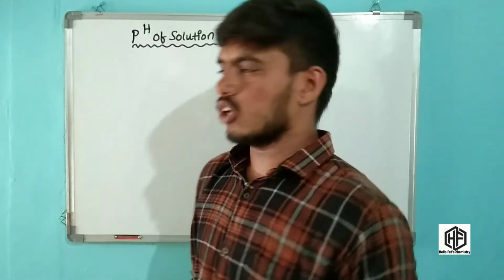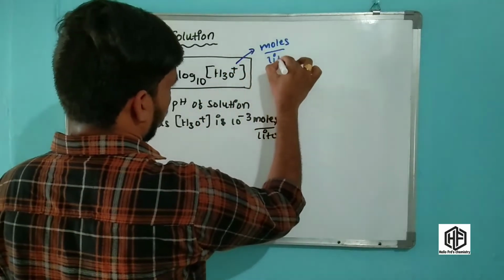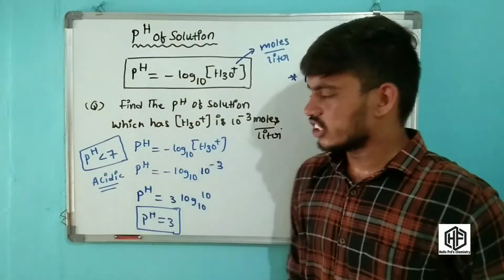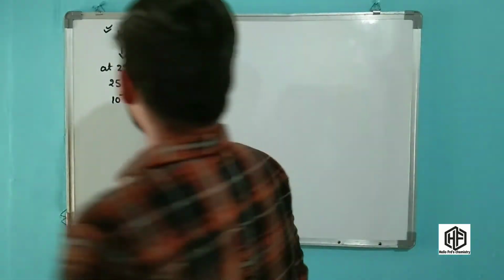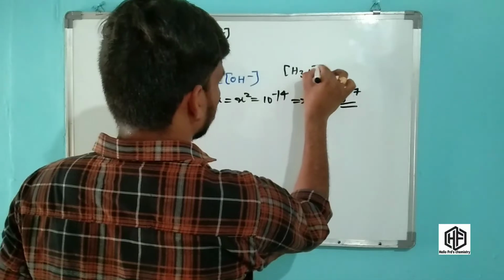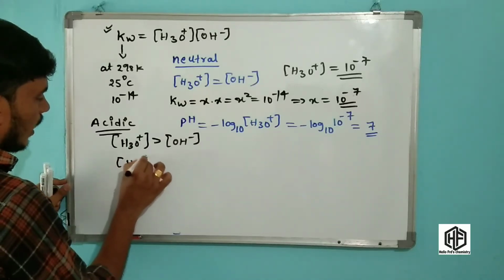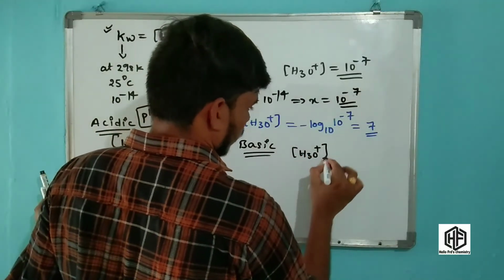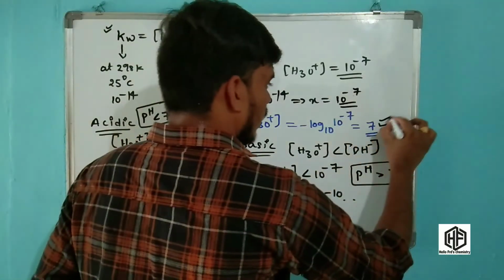pH Of Solution//Ionic Equilibrium//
Aucet-Msc Chemistry Classes#Ionic Equilibrium//pH Of Solution